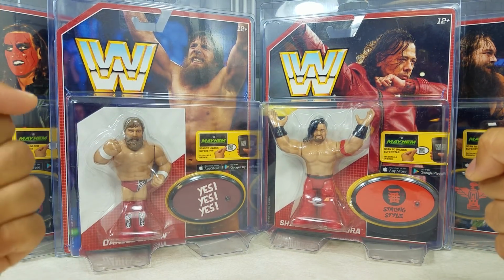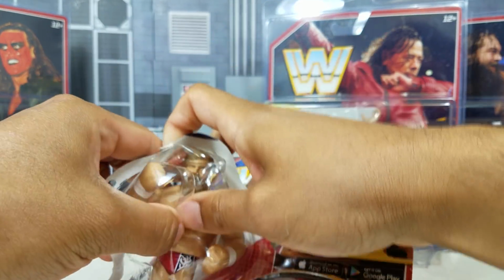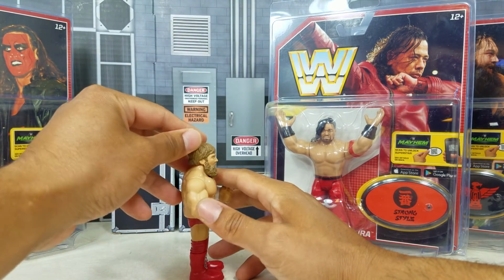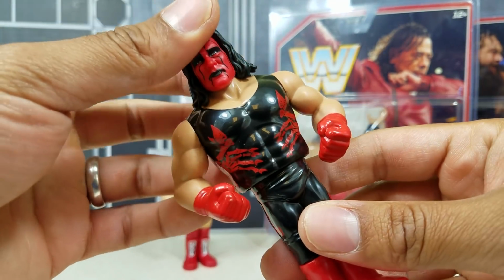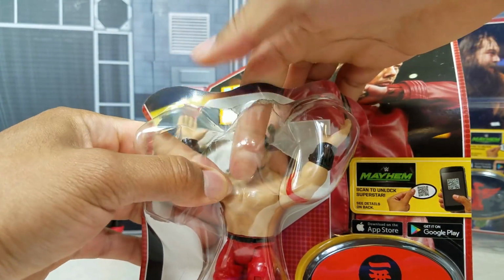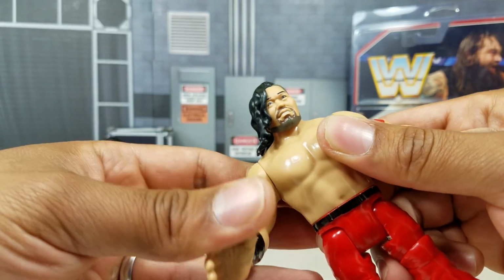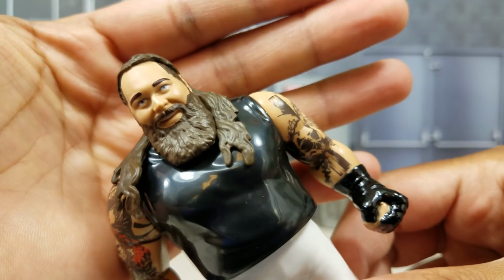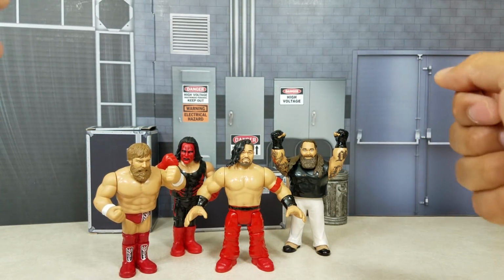NEW WWE DANIEL BRYAN, SHINSUKE NAKAMURA + THE COMPLETE SET OF SERIES 6 RETRO FIGURE REVIEW